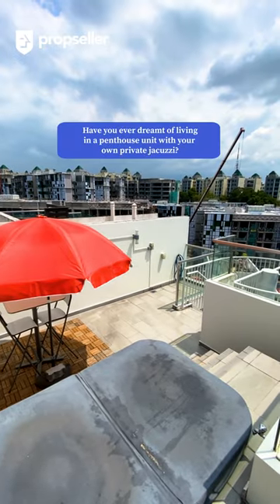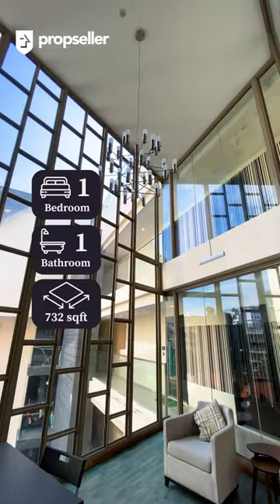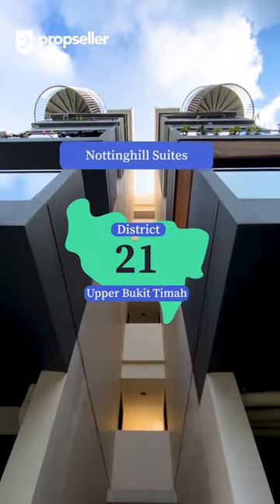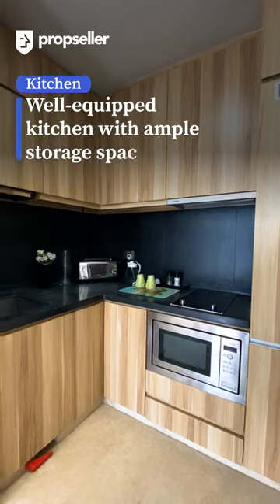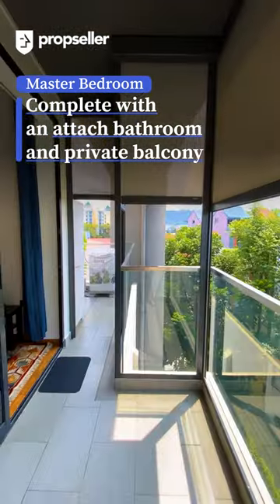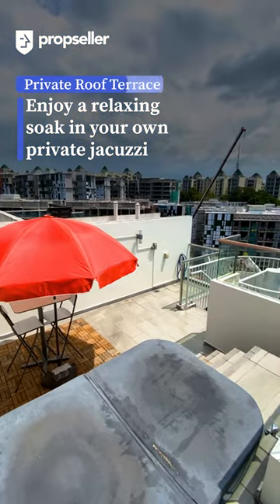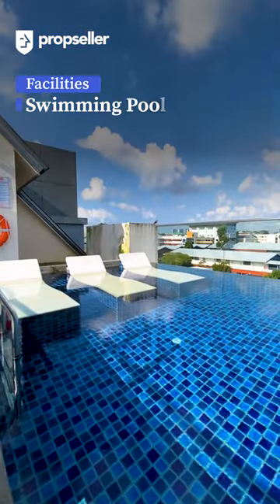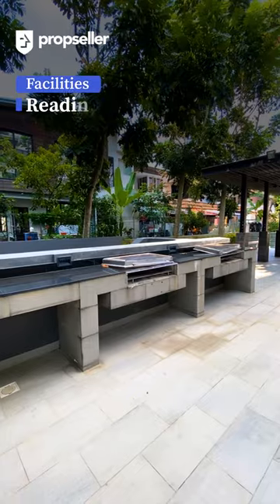Your Path to Elevated Living: A 1-BR Penthouse with a Rooftop Jacuzzi Retreat at Nottinghill Suites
This exceptional freehold penthouse unit offers a serene oasis in the heart of the city. With a spacious roof terrace, it's an ideal place to unwind, practice yoga, or host outdoor gatherings, shielded from urban noise for peaceful nights. Additionally, the convenience of nearby public transportation, dining options, and recreational amenities make this one-bedroom penthouse a true urban retreat.